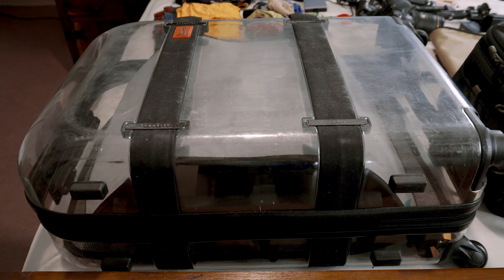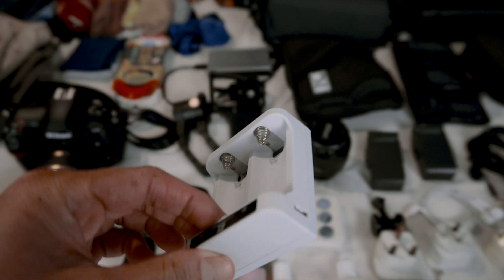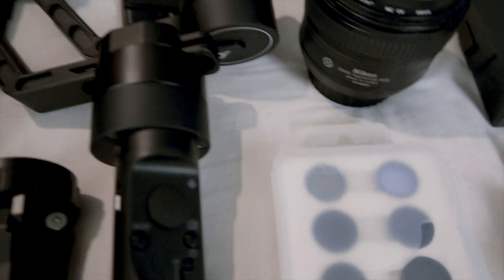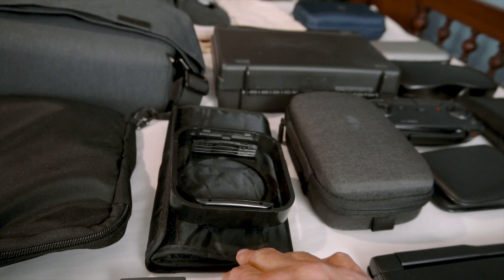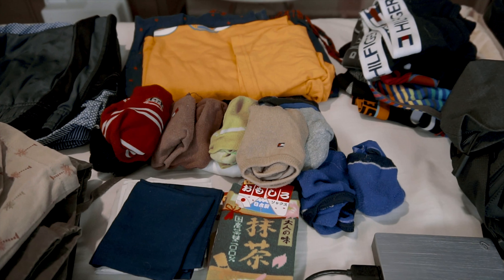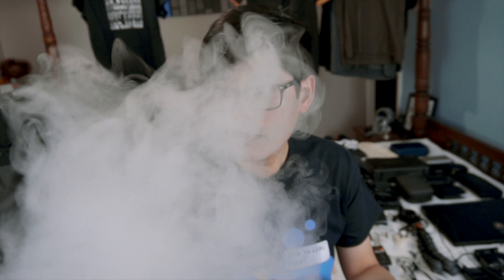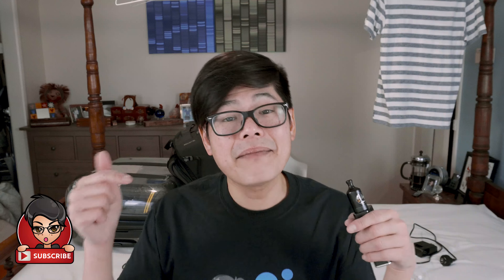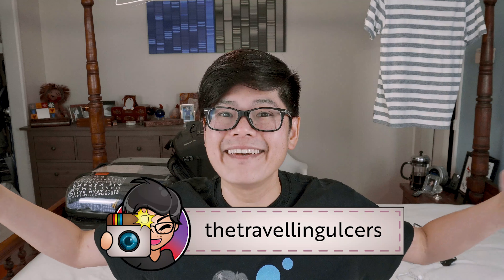Packing for a long trip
This video isn't an instructional video on how to maximise your available luggage space. Rather, it showcases what I'm squeezing into my hard case Crumpler luggage and Mindshift Backlight backpack.

The Travelling Ulcers are a brother and sister duo based in Melbourne, Australia. We have an insatiable craving to taste, smell and enjoy everything life has in store for us.

Let us know how we can improve so we can continue producing engaging content.